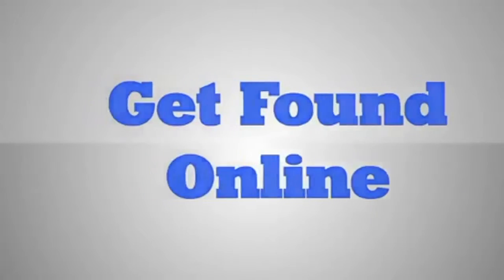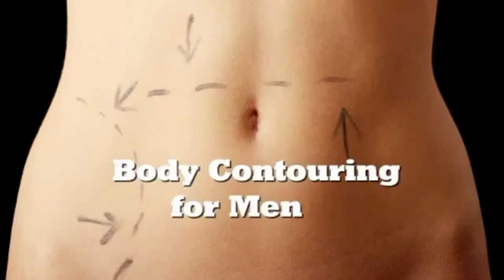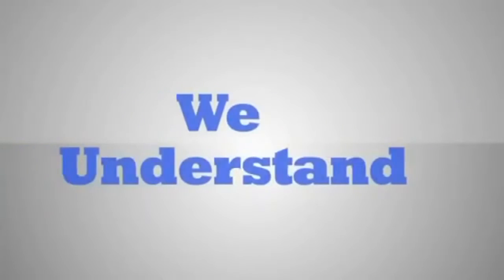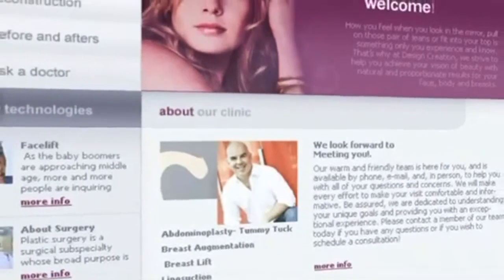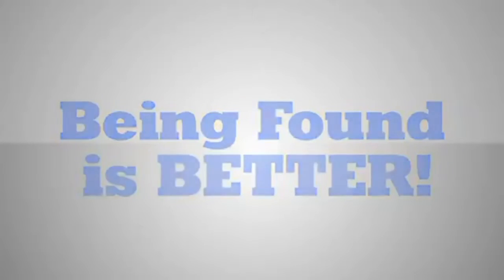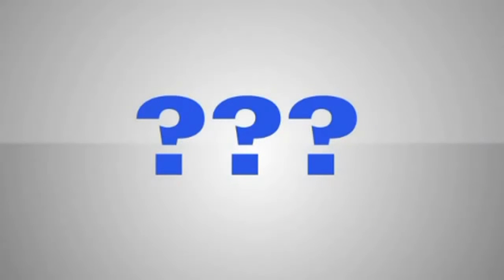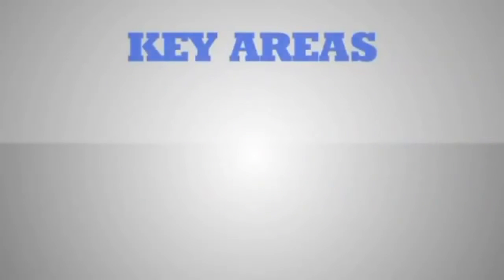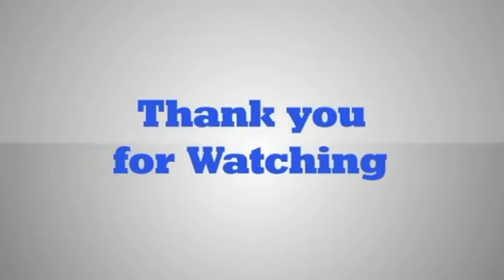How Much is a Tummy Tuck? Philadelphia, Exton, and King of Prussia Pa. Cosmetic Surgeons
What is the cost of a tummy tuck? What is a tummy tuck? Should I get liposuction or a tummy tuck? This are some of the questions that potential clients are asking themselves and looking through the Internet to find answers. If you are a cosmetic or plastic surgeon are you being noticed online? Do you have good or bad reviews? We can show you how to get both noticed and stay there, thus gaining more customers. Need leads? We can help with that also. We don't just talk about it, we live it! The same way that you found our video is the same way that your potential client can find you.